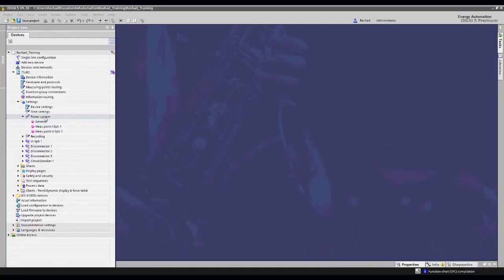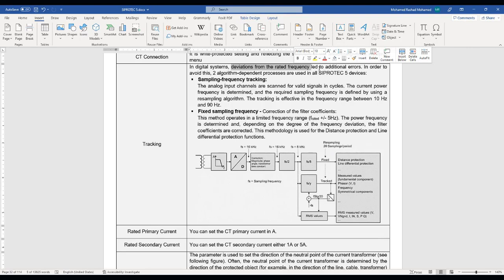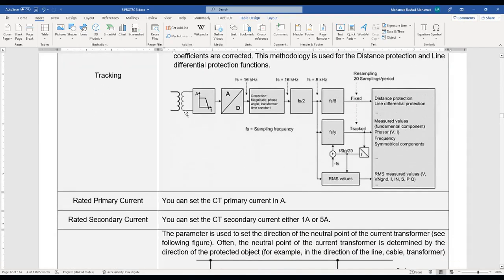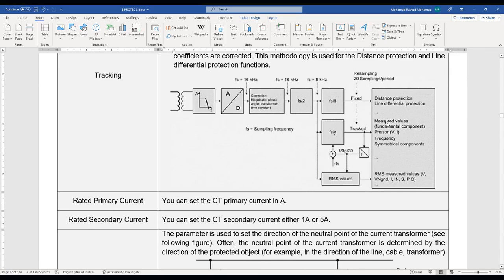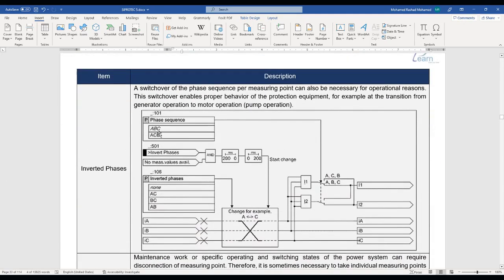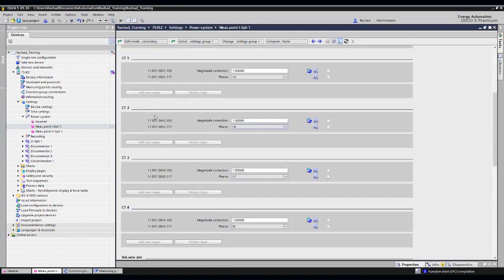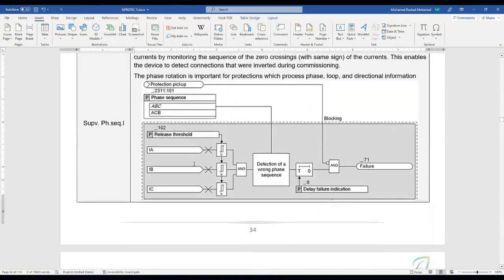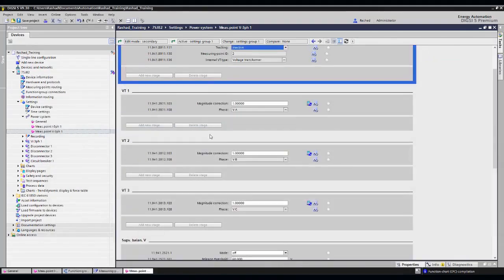8 SIPROTEC 5 7SJ82 Power System